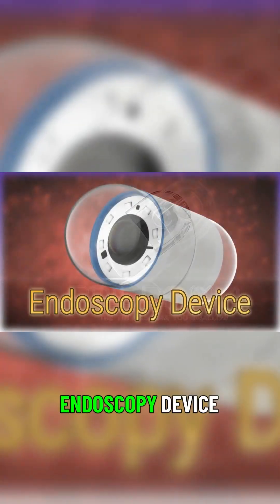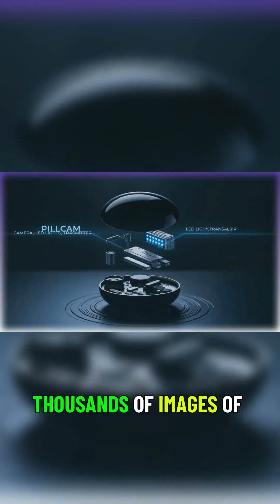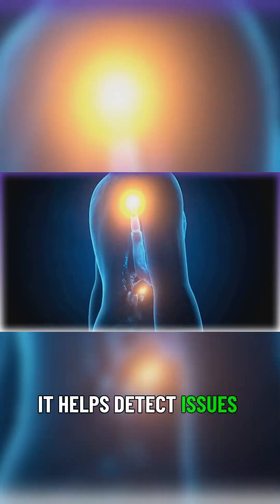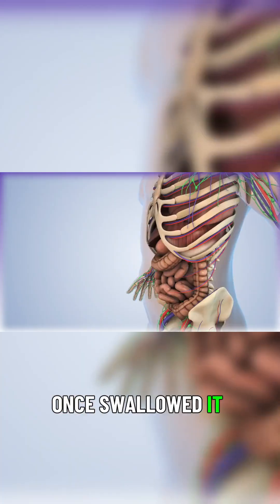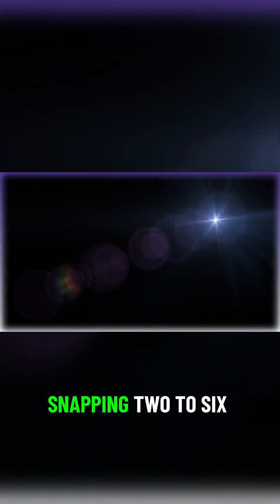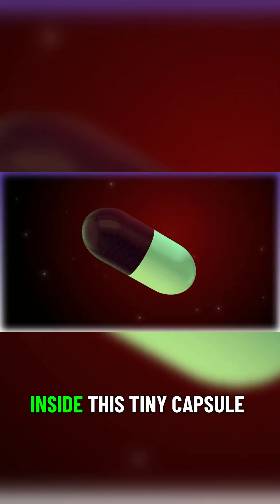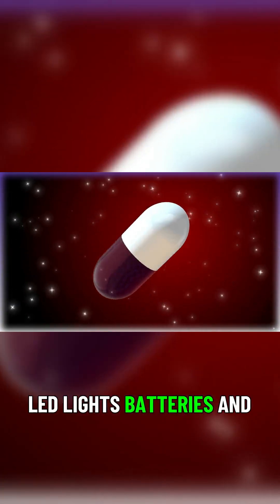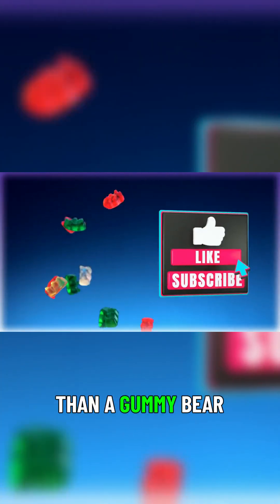Explore the Incredible PillCam Technology! 🤯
Welcome to MINI CAPSULES –( EN ESPAÑOL ABAJO )
 Your go-to channel for short videos packed with fun facts, curious knowledge, and amazing information about the world around you!

Here, you'll find bite-sized capsules (1 to 5 minutes) full of interesting facts and mind-blowing curiosities about:

History – Historical mysteries, famous figures, and events that changed the world.

Nature – Animals, plants, natural wonders, and the secrets of planet Earth.

Science – Fascinating experiments, discoveries, and scientific wonders.

Health & the human body – Surprising facts about the body, health tips, and medical myths.

Each mini capsule is designed to be educational, entertaining, and quick to watch — perfect for curious minds who love to learn something new every day.

Short videos
Fun facts
Interesting facts
Bite-sized capsules
History facts
Nature curiosities
Science facts
Health facts

Bienvenidos a MINI CAPSULES – Tu canal de videos cortos, rápidos y llenos de datos curiosos sobre el mundo que te rodea.

Aquí descubrirás capsulas informativas de 1 a 5 minutos con hechos interesantes y curiosidades sorprendentes sobre:

 Historia – Misterios históricos, personajes famosos, eventos que cambiaron el mundo.
 Naturaleza – Animales, plantas, fenómenos naturales y maravillas del planeta Tierra.
 Ciencia – Experimentos, descubrimientos, teorías asombrosas y avances tecnológicos.
 Salud y cuerpo humano – Curiosidades del cuerpo, tips de salud, mitos médicos y más.

Cada cápsula está diseñada para ser educativa, entretenida y rápida de ver, ideal para los que aman aprender algo nuevo todos los días.

Videos cortos
Datos curiosos
Hechos interesantes
Cápsulas informativas
Curiosidades de historia, naturaleza, ciencia y salud
Aprender algo nuevo
Educación entretenida
Curiosidades del cuerpo humano